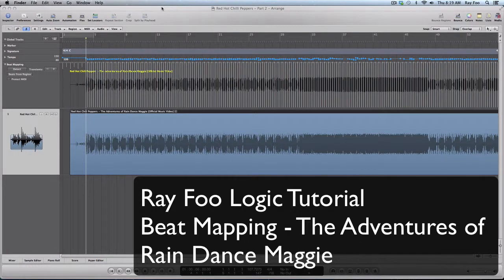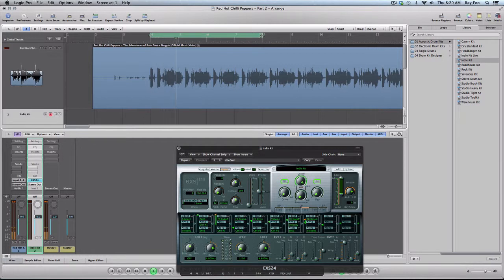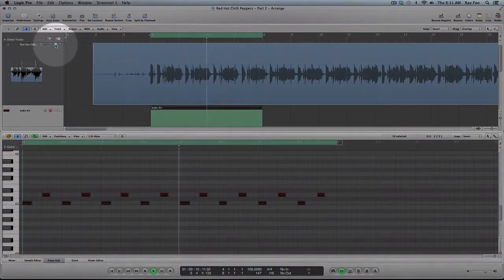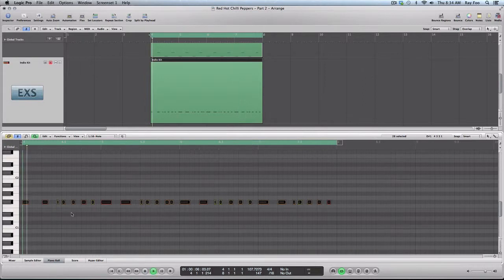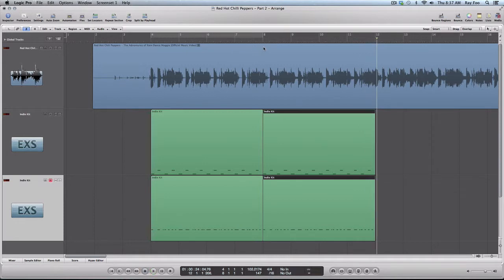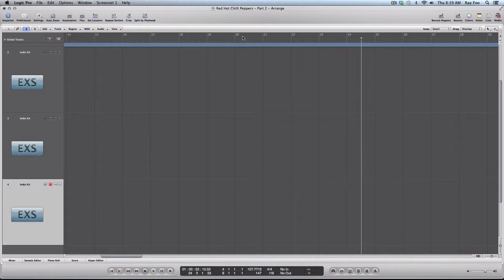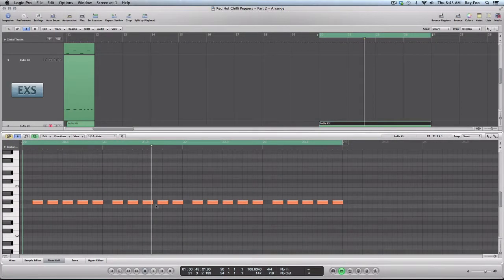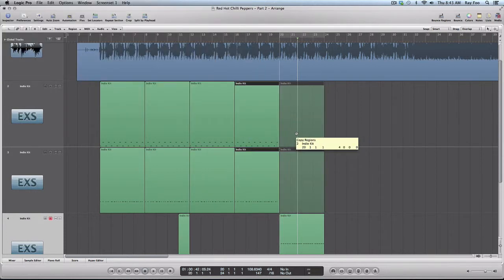2014 Part 1 How to Make Backing Track to RHCP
2014 Part 1 How to Make Backing Track to RHCP